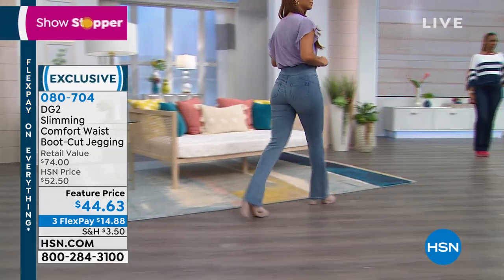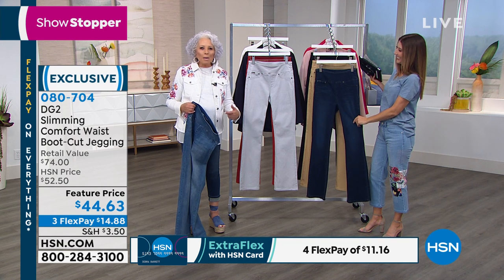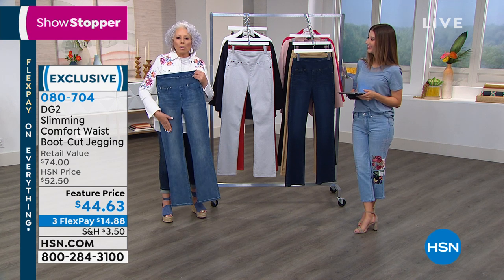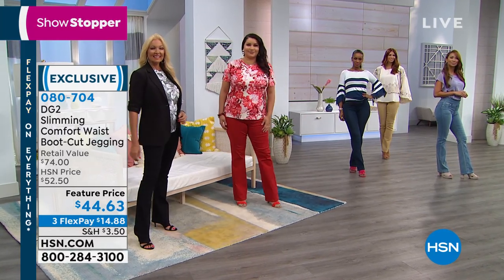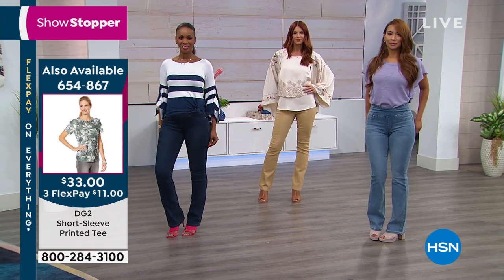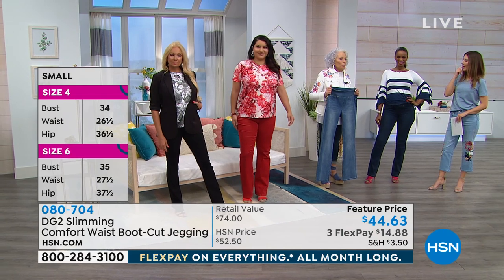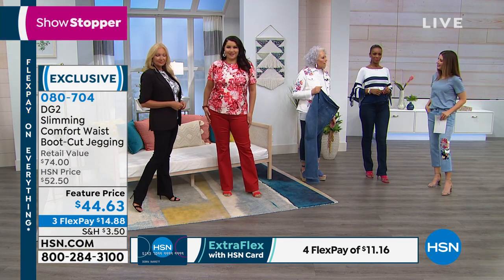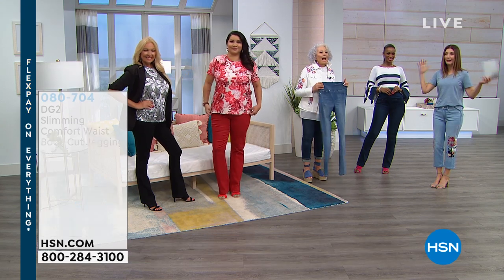DG2 by Diane Gilman Slimming Comfort Waist BootCut Jeggi...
DG2 by Diane Gilman Slimming Comfort Waist BootCut Jegging  Basic
Talk about a fashion fix. These "instaslim" virtual stretch jeggings help you have a flatter tummy profile thanks to an interior panel that smoothes the stomach area. Combined with that wide, comfortstretch waistband, these jeggings are sure to be your goto whenever you want a sleek silhouette.